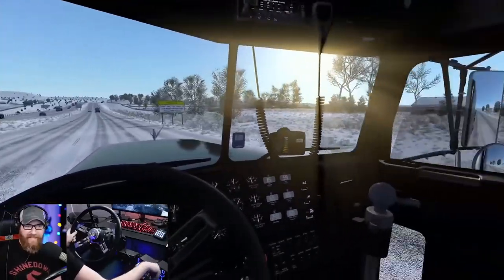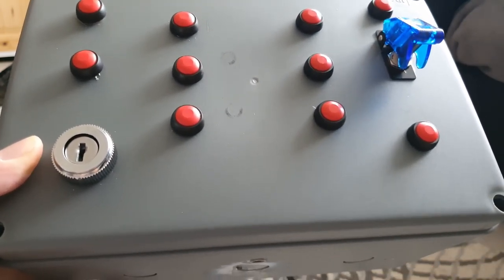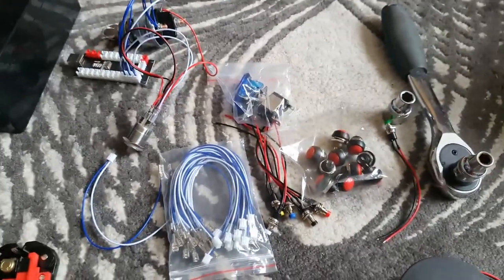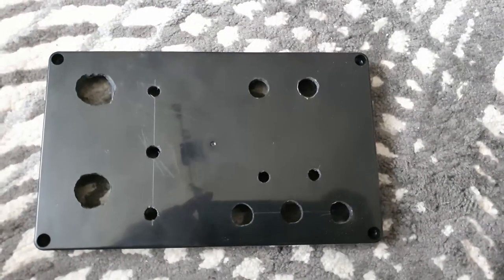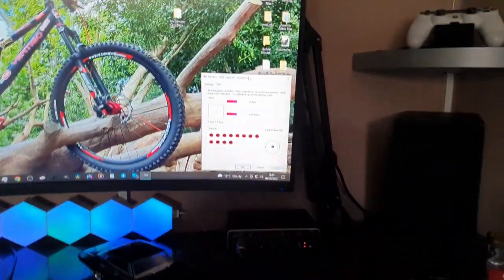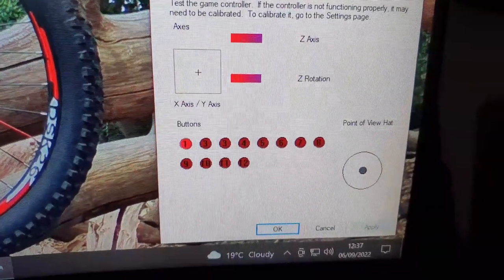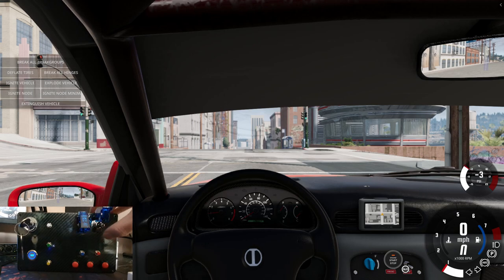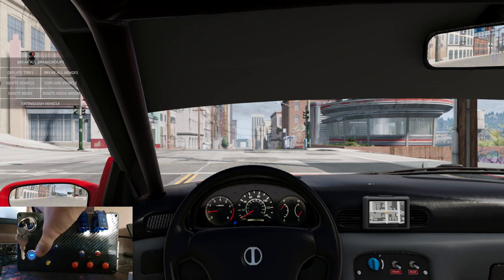CJ's Projects On The Side - Let's Build A Sim Rig Button Box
Hello and welcome tot he channels first project. For todays episode we have a go at building our very own button box for games like My Summer Car, Beamng drive, American truck simulator and many more. we have a few more little projects coming and then its the BIG SIMRIG BUILD PROJECT. as always I love you all and I shall see you in the next one.

PC SPECS:

Thermaltake The Tower 900
3x Western Digital 1TB
1x Western Digital 3TB
Gigabyte x470 gaming 7 wifi
AMD Ryzen 9 3900X
32GB Corsair Vengance 3200MHZ
Gigabyte Aorus 1080 TI EXTREME EDITION 11G
MSI Optix AG32CV 165HZ Monitor